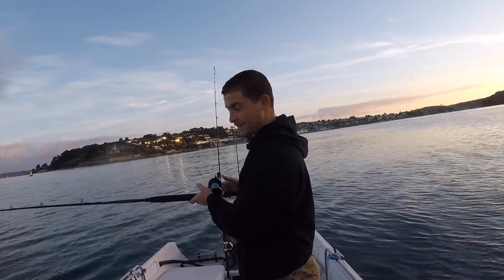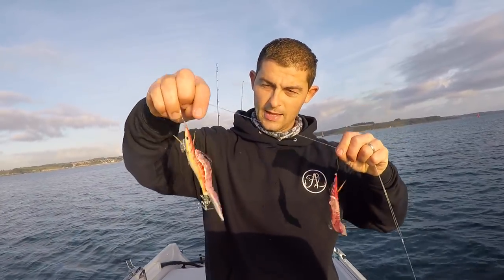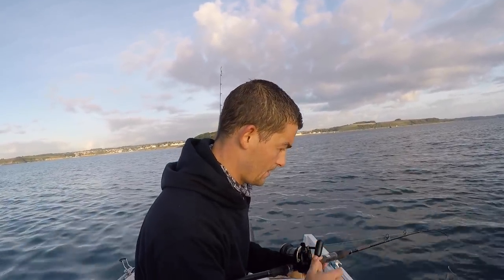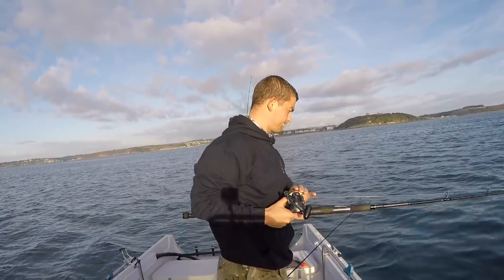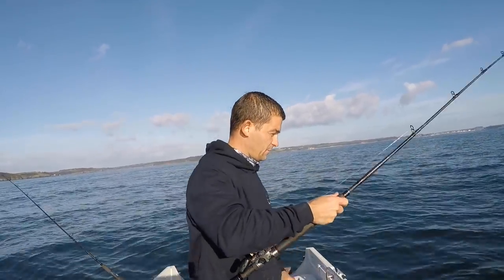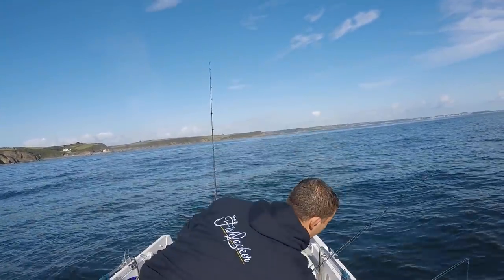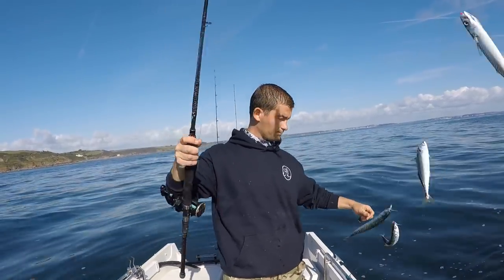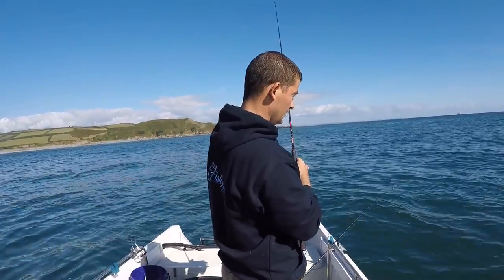Bass Fishing and Bait Collection - Sea Fishing UK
Boat Fishing UK - Bass Fishing - The plan today was to collect some Octopus and Cuttle fish to stock my bait freezer up. I managed to collect my bait and had a few bonus catches with it. There are so many species on offer here in Cornwall.

Here are some links to the tackle I use in the video, I hope it helps.